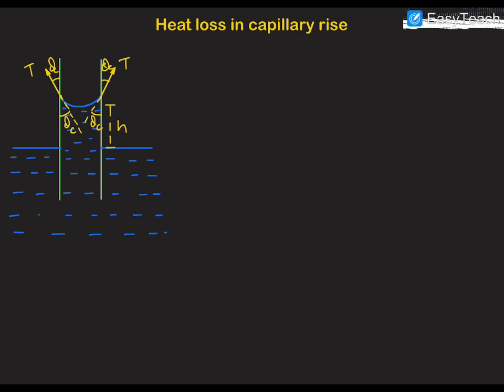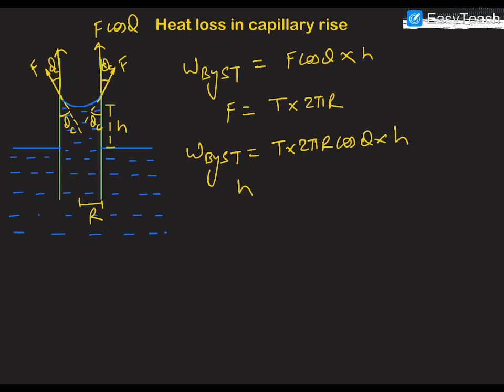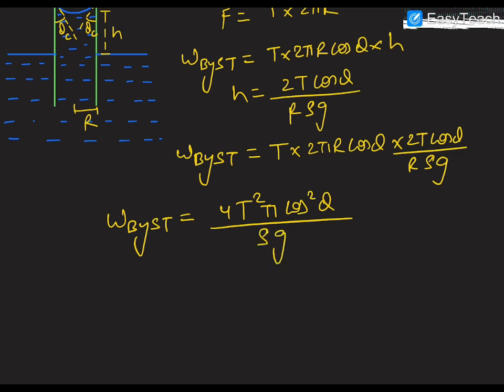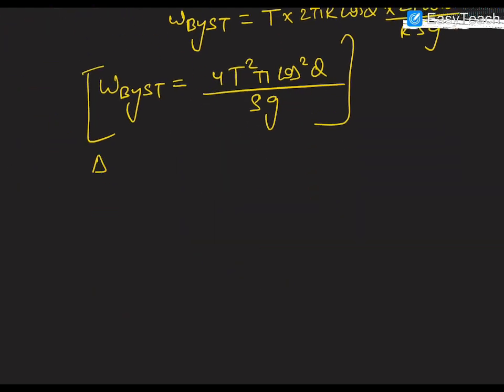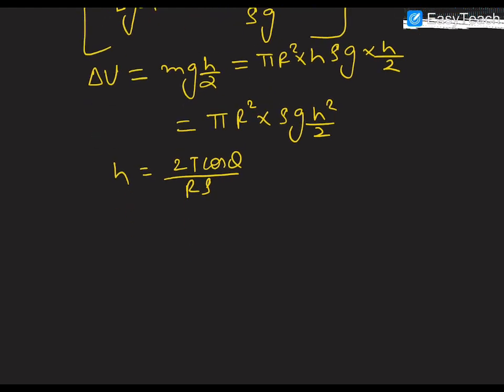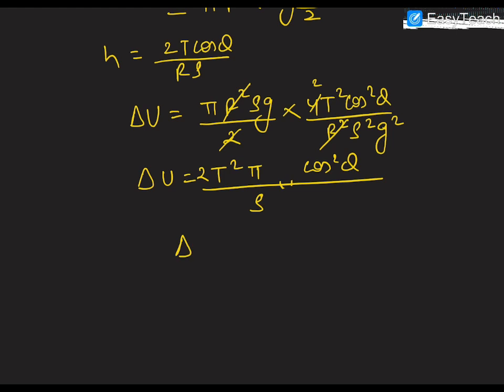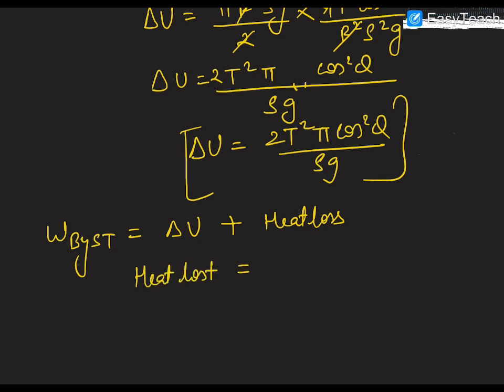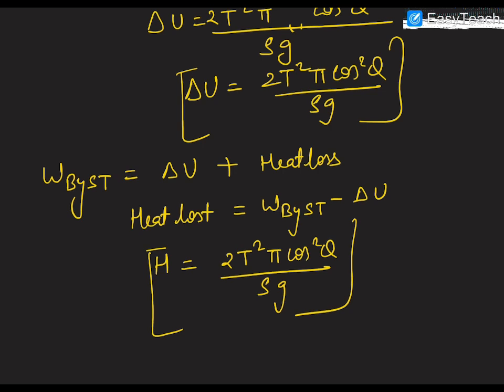Heat Loss in Capillary Rise | Most Ignored Concept in Surface Tension | JEE Mains & Advanced | Hindi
Unlock one of the most overlooked concepts in Surface Tension — Heat Loss in Capillary Rise!
In this video, Vaibhav Agrawal Sir from Tesla Eduventures explains why heat is lost during capillary rise, how to derive the relation, and the physics behind energy transformation in liquids.

💡 Perfect for Class 11, Class 12, and IIT-JEE aspirants, this lesson covers:
✅ Concept of capillary rise and fall
✅ Energy changes involved in surface tension
✅ Derivation of heat loss formula
✅ Common mistakes students make in exams
✅ Quick tricks to remember for JEE Mains & Advanced

Whether you’re preparing for JEE, NEET, or Board Exams, this video will clear your doubts and strengthen your conceptual understanding of Surface Tension.

📚 Watch till the end to master this tricky topic that often appears in JEE Advanced problems!